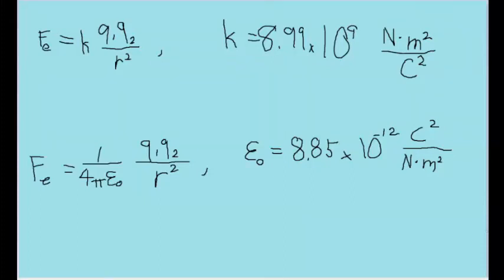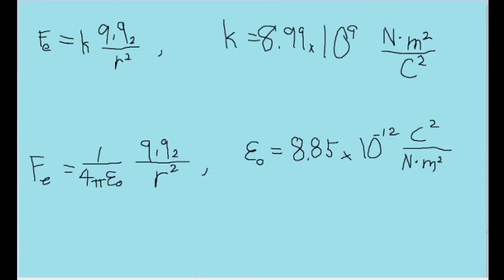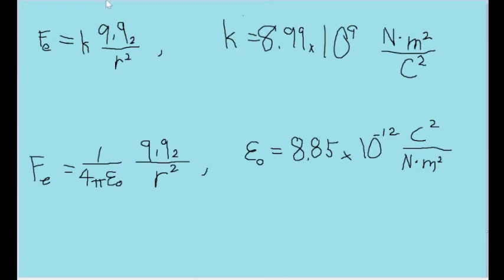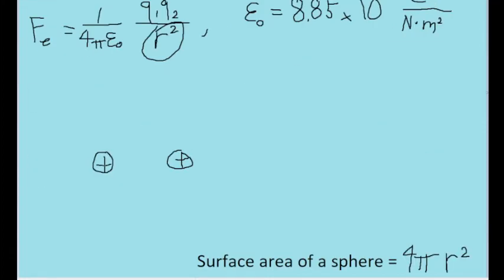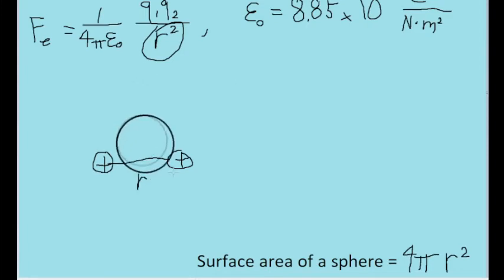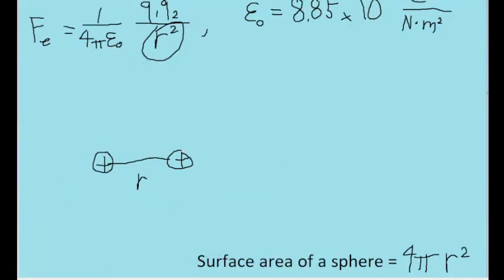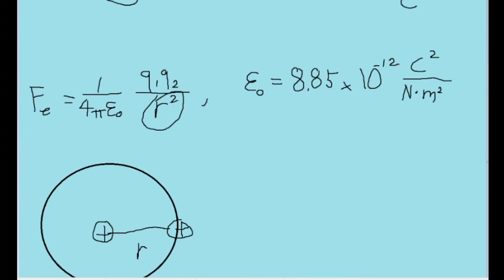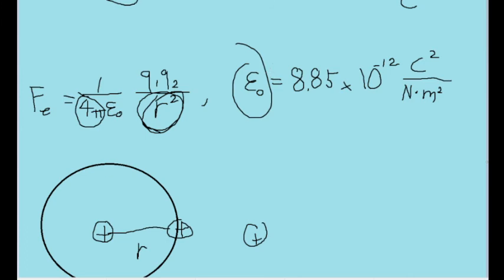Coulomb's Constant (k) vs. Electric Constant (epsilon-0)